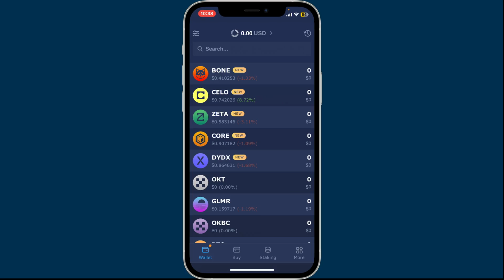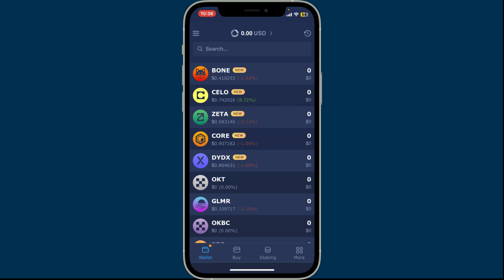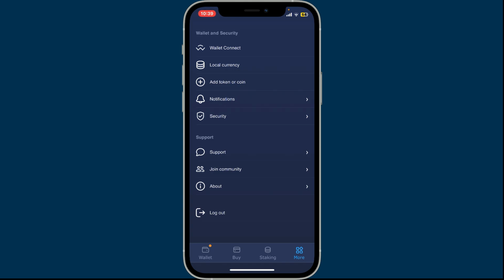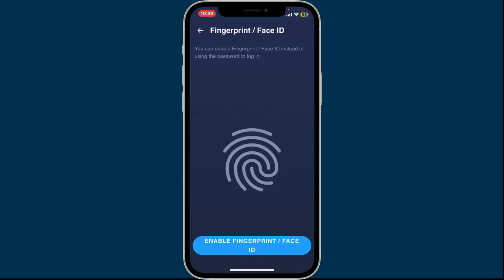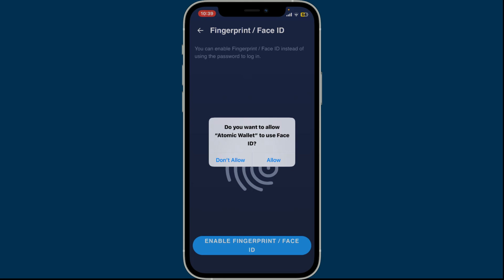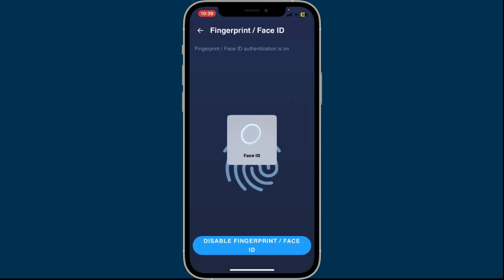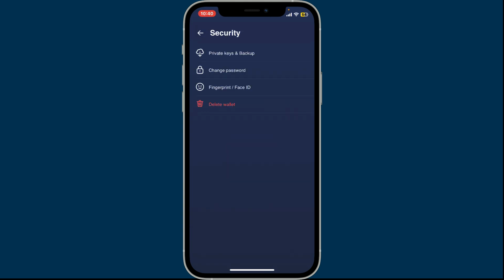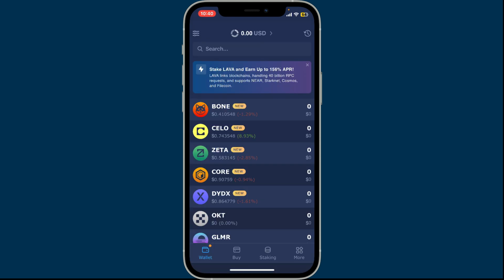How to Enable Face ID on Atomic Wallet 2024?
In this video, I’ll guide you through the simple steps to enable Face ID on your Atomic Wallet, ensuring secure and easy access to your cryptocurrency assets. With Face ID, you can enjoy enhanced security while managing your digital currencies.